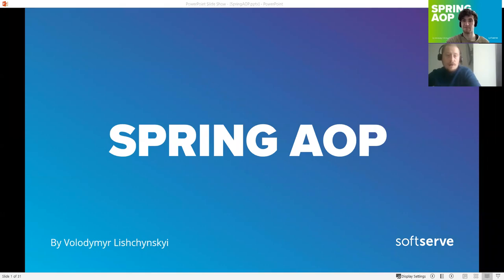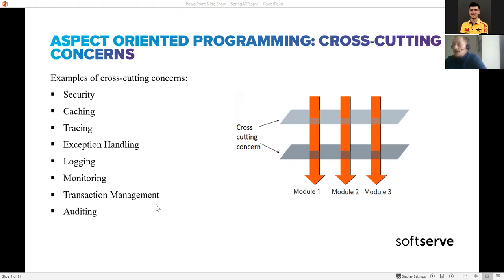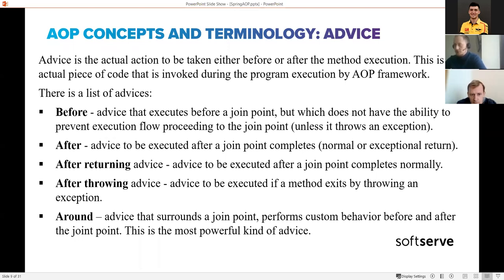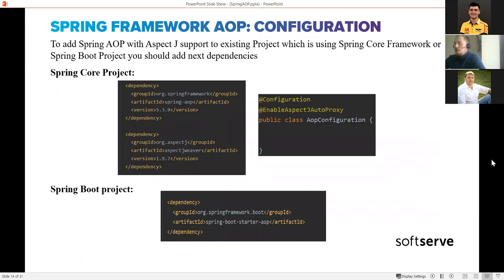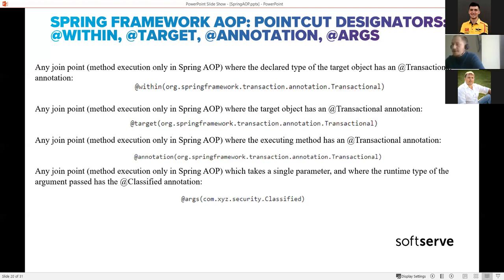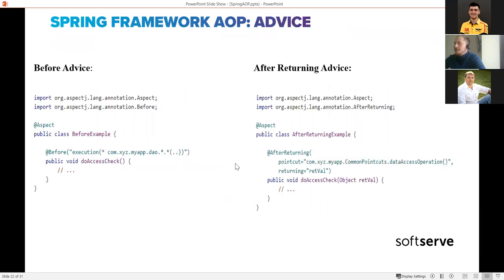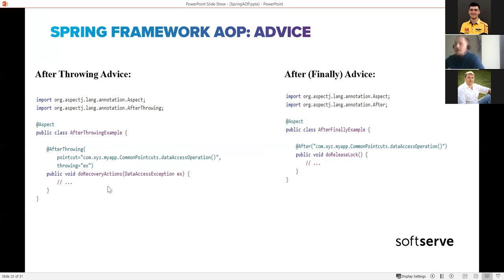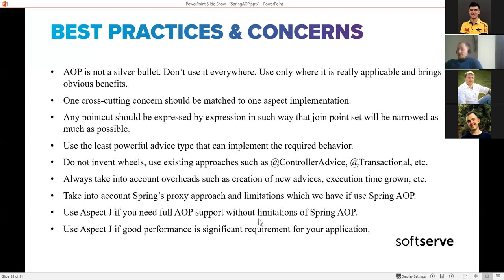Spring AOP by Volodymyr Lishchynskiy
An overview of Aspect Oriented Programming paradigm and overview with examples in Spring Framework.

Best practices and limitations of Spring AOP framework and alternative framework Aspect J and its advantage.